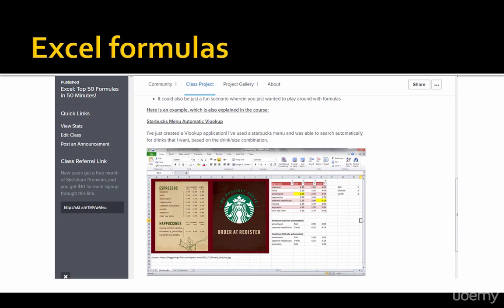16 18 My Excel Course in Udemy and Skillshare